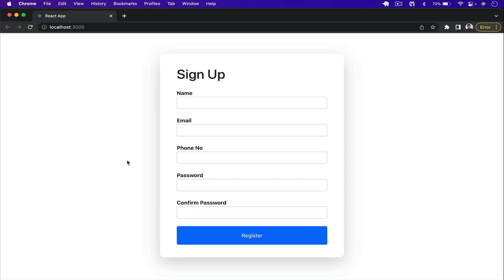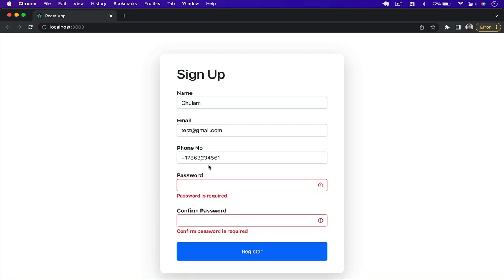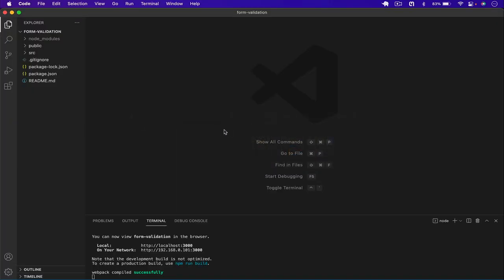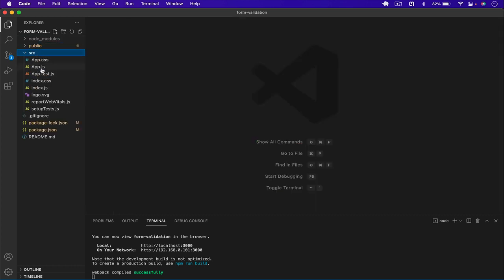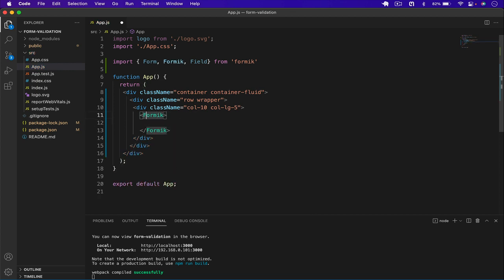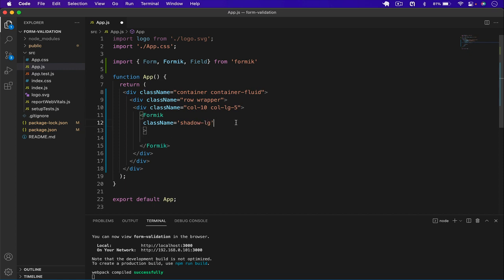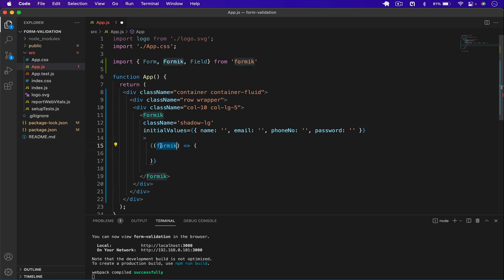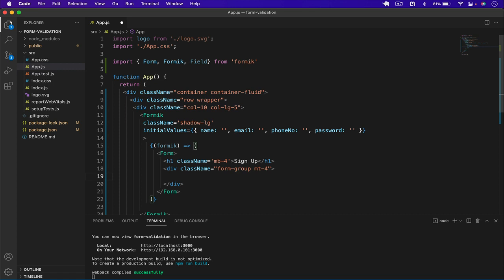Form Validation in React.js with Formik using Validator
In this video, we will learn how we can add form validation in react using formik. We are going to validate the name, email, phone no, password and confirm password in this form. We will follow the best practices in terms on UI and code as well.
You can use optimal code in any project where you need to add form validation with formik. We will also use the validator package to validate our values.